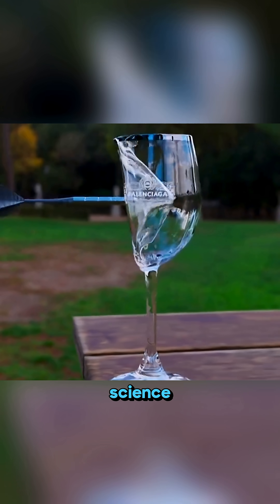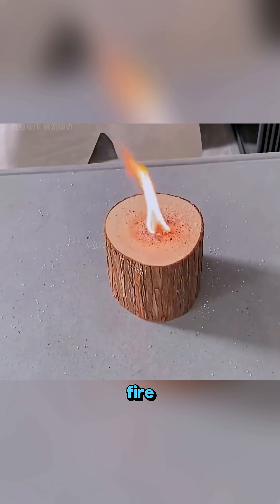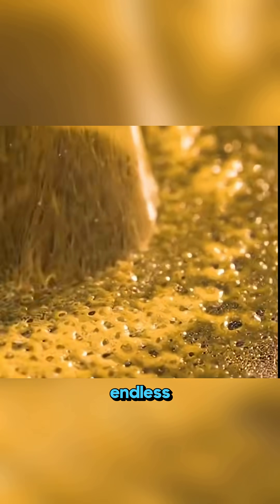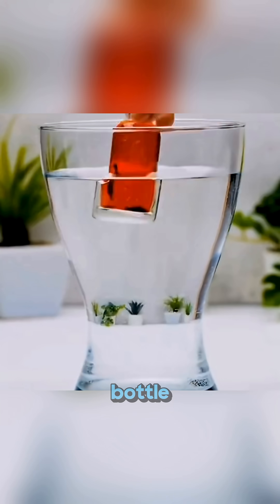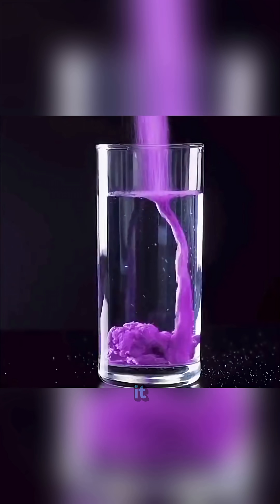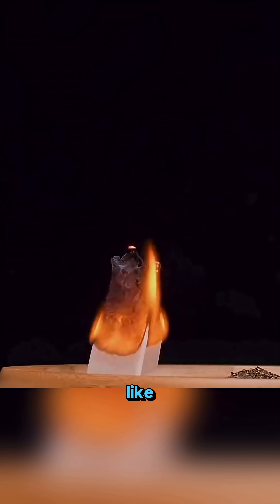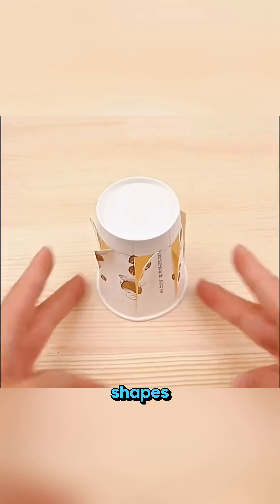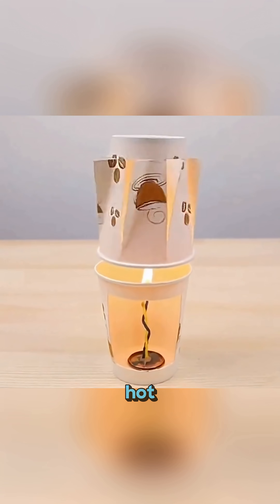Insane Science You Can Actually Do!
These simple home experiments turn ordinary materials into extraordinary science. From fire-starting reactions to sugar silk, erupting bottles, rocket tea bags, and heat-powered spinning cups, every moment shows real physics and chemistry in action. Safe, fun, and fascinating — this is science you can see, touch, and experience.